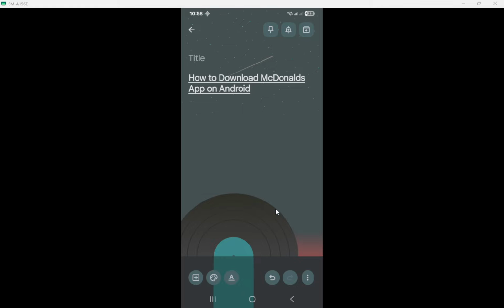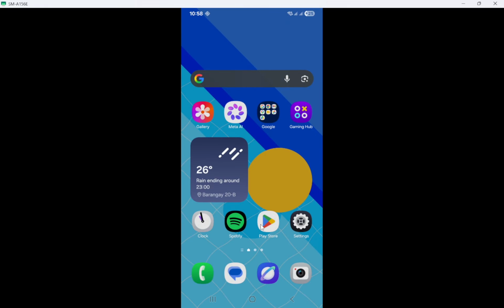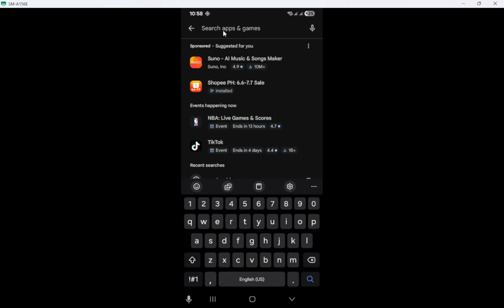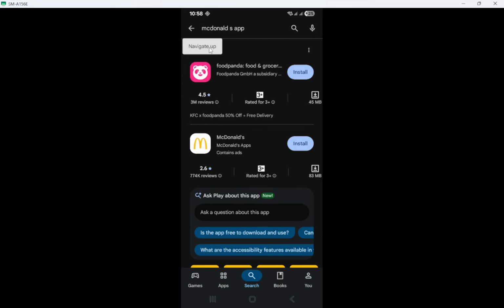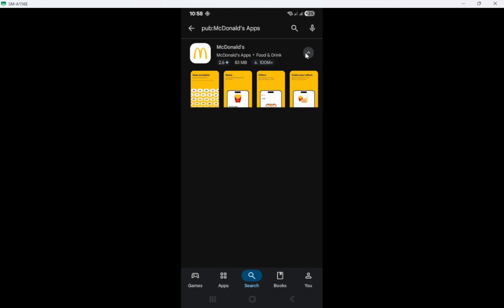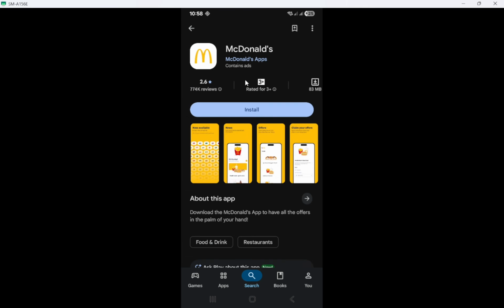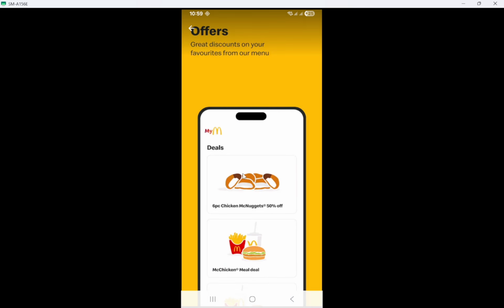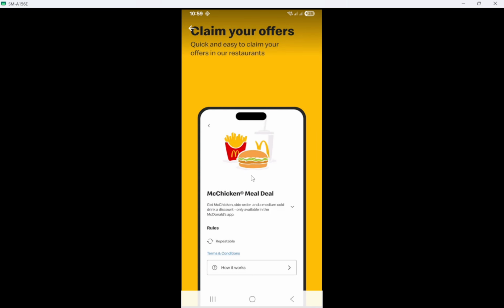How to Download McDonalds App on Android [2026 Full Guide]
How to Download McDonalds App on Android

In this video, we show you exactly how to download the McDonald's app on Android. Having the app allows you to conveniently access deals, order ahead, and locate your nearest restaurant with ease.

Mastering the download of the McDonald’s app enhances your dining experience, providing you with exclusive offers and personalized promotions that can save you money and time when ordering your favorite meals.

Technical Specs:
Software: McDonald's App; Feature: Mobile Application